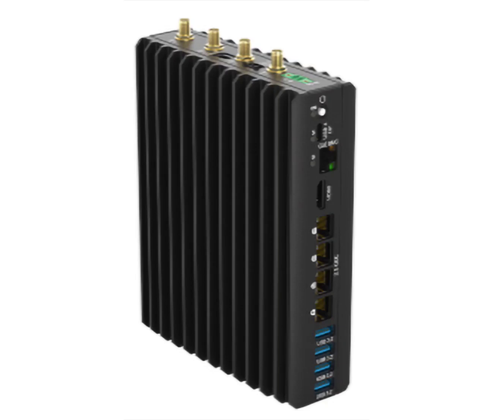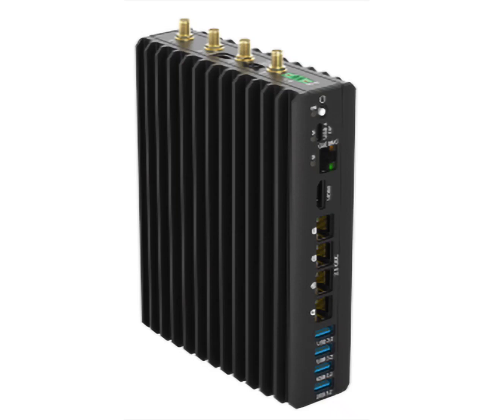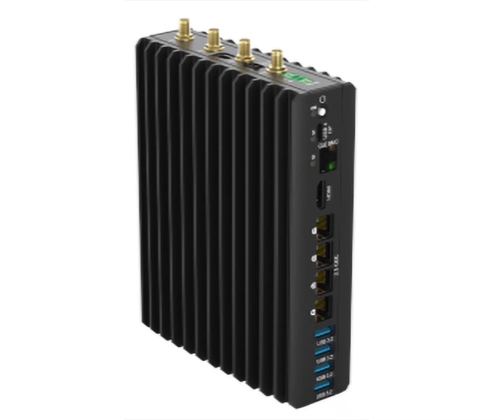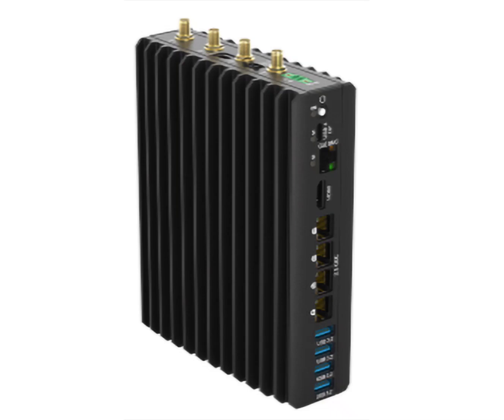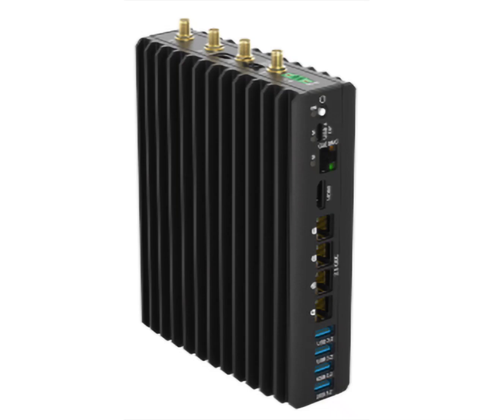Simply NUC extremeEDGE fanless mini PC servers with up to AMD Ryzen Pro 8840 APU showcased.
Mini PC manufacturer Simply NUC is preparing to launch a new series of its fanless mini PCs. The extreme Edge mini PC servers are powered by the 2000 and 3000-series AMD Phoenix U and Hawk Point-U processors. The new models will get the complement of the AMD Ryzen Pro processor. The AMD Ryzen embedded and Ryzen 7 are also among the options available for the new model. The models come with a fanless aluminum chassis that can withstand environmental temperatures between -40ºC and 85ºC.